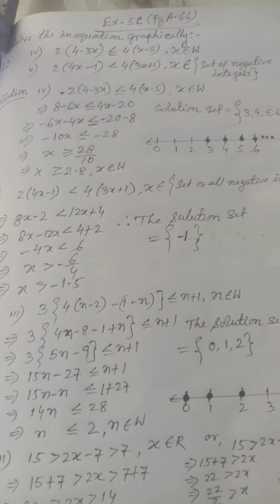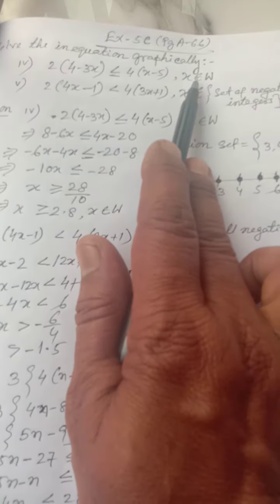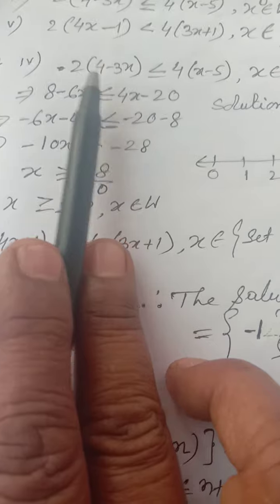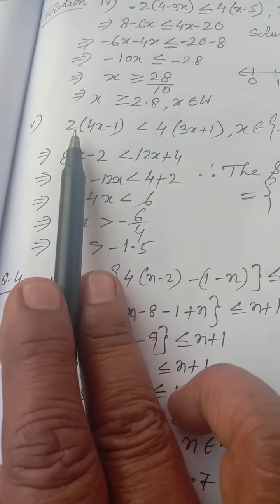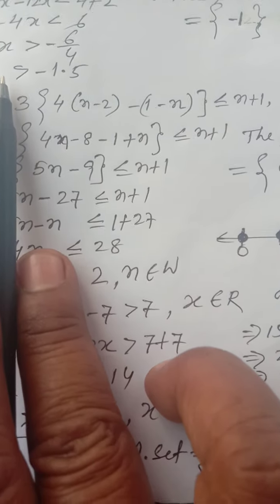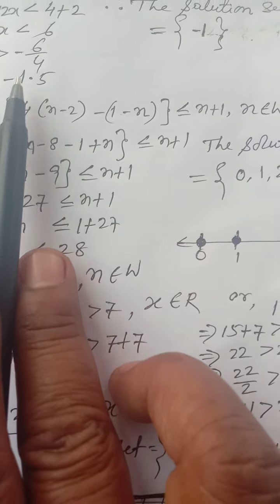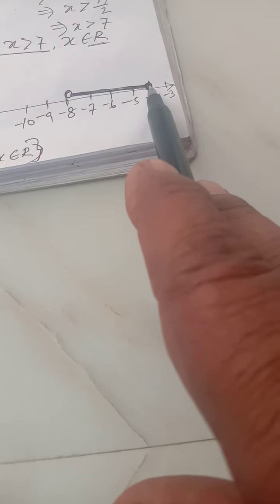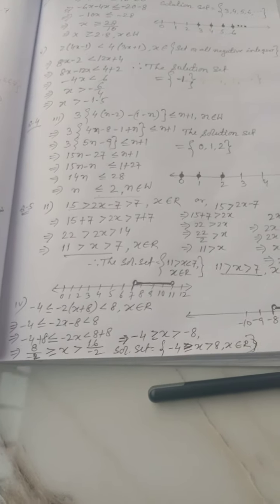Std. VIII, Algebra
Linear Inequations-3